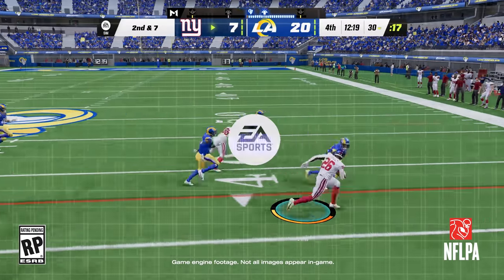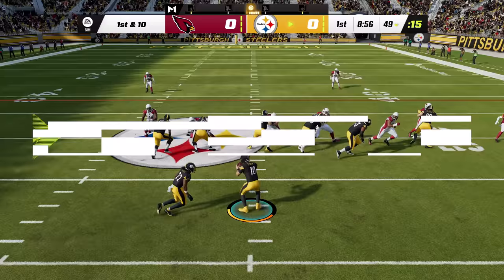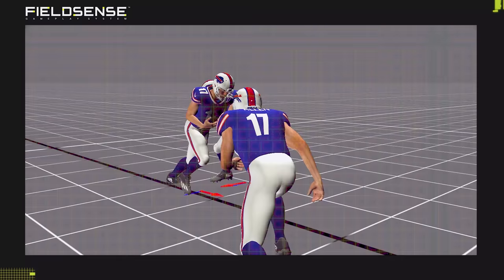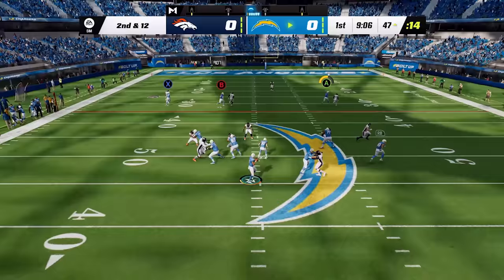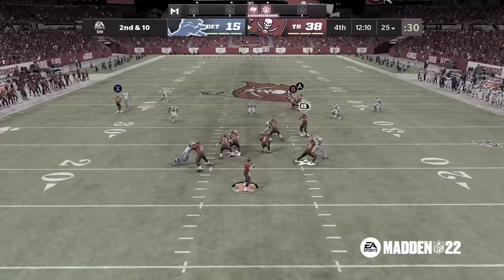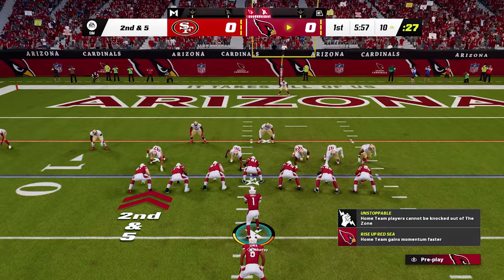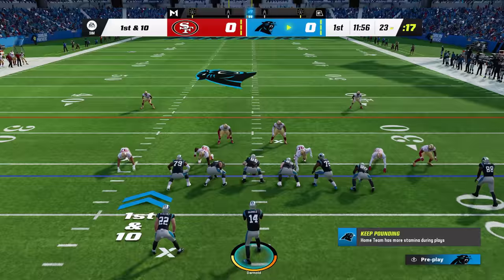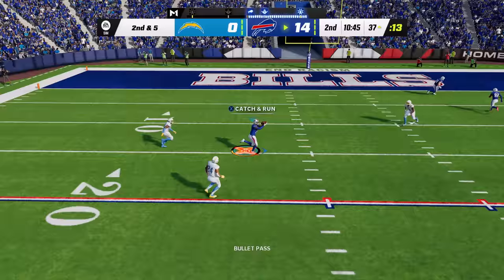Madden 23 Official Gameplay Trailer | FieldSENSE™ Deep Dive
Go inside Madden NFL 23 with a deep dive into the all-new FieldSENSE Gameplay System.

FieldSENSE furthers John Madden’s vision of sharing “real” football. It’s an all-new foundation for ultra-realistic gameplay and equips players with more control at every position, producing authentic results on every play, only on PlayStation®5 and XBox Series X|S versions.

FieldSENSE Gameplay System:
Hit Everything: New animation branching technology in Madden NFL 23 enables next-gen Hit-Stick physics so you can perform mid-air knockouts, hit the pile to assist in tackles already in progress, blow up blocks, and force turnovers with stand up tackles. Includes over 3,500 new animations.
Skill-Based Passing: Lead your receivers open, drop back-shoulder throws into tight windows, and place every pass where only your receiver can catch it with surgical accuracy thanks to this all-new way to pass. Skill-based passing introduces a new accuracy reticle and passing meter.
360° Cuts: Whether you're a running back, wide receiver after the catch, or returning a kick, new 360° Cuts give you the freedom and fluidity as the ball-carrier to hit the gaps as you see them, plant-and-go, and elude defenders to break more big plays.
WR vs DB Battles: A suite of new wide receiver release moves and defensive back counter press mechanics make for some fancy footwork and crucial 1-v-1 battles off the line.

Madden NFL 23 is available worldwide August 19, 2022

00:00 FieldSENSE Intro
01:03 Hit Everything
02:21 Skill-Based Passing
03:17 360° Cuts
03:53 WR vs DB Battles